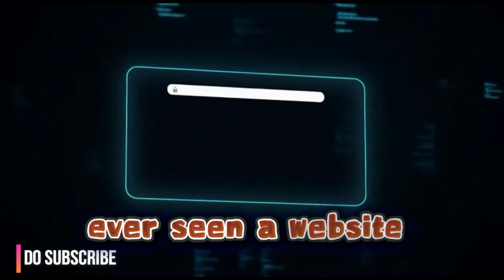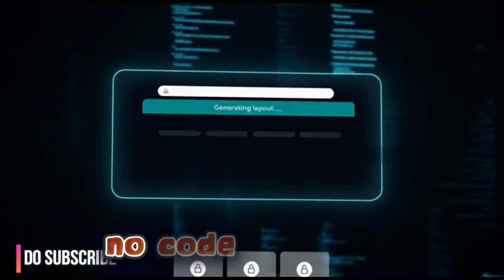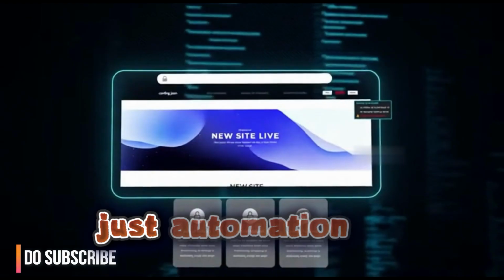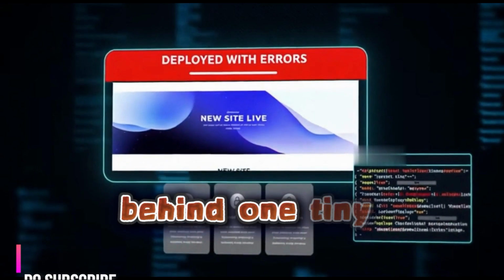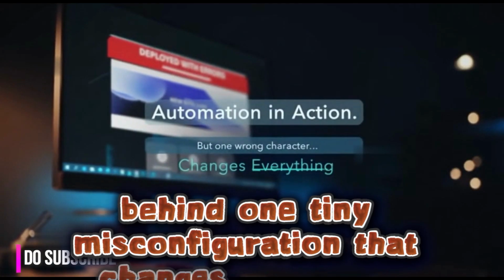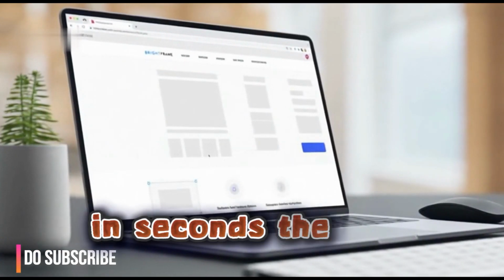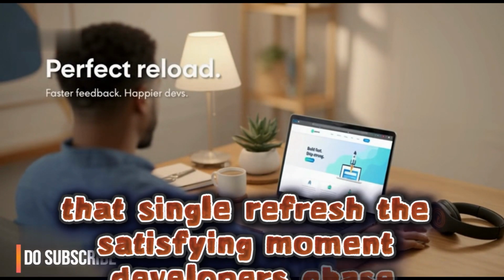How a Website Builds Itself in Front of You — The Secret Template Misconfiguration Fix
Ever seen a website fix itself? 👀
In this video, you’ll watch something incredible — how a single *template misconfiguration* can cause chaos in your site’s structure... and how flipping just ONE setting can make it rebuild automatically like magic. 💡

🧠 This isn’t coding. It’s automation logic in action.
You’ll learn how AI-based systems inside modern CMS platforms (like WordPress, Webflow, and Framer) can detect and *auto-correct* your design structure — saving hours of debugging.

0:00 - The hidden problem breaking your layout
1:15 - The one switch that changes everything
3:00 - Watching your site rebuild itself
6:00 - The logic behind auto-healing templates
9:00 - The future of web automation
10:30 - Pro tip to boost SEO after fixing your template

Because understanding how to let your CMS work *for you*, not against you, is the future of web development.